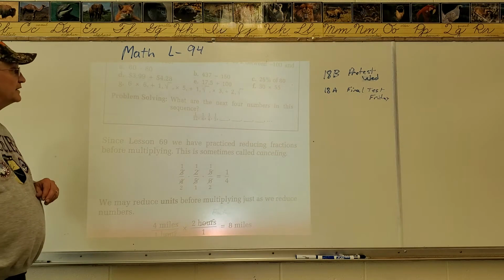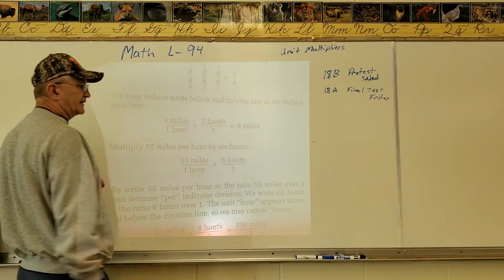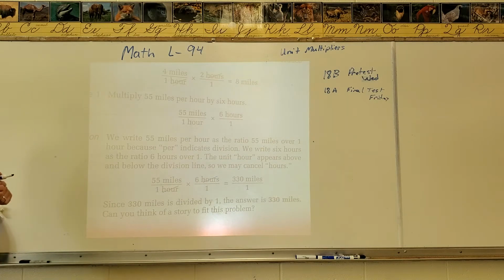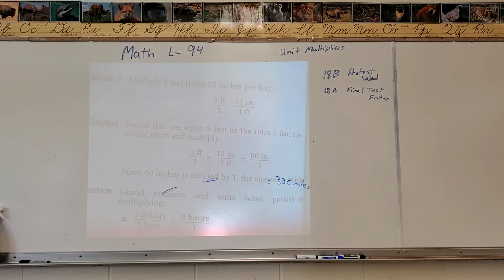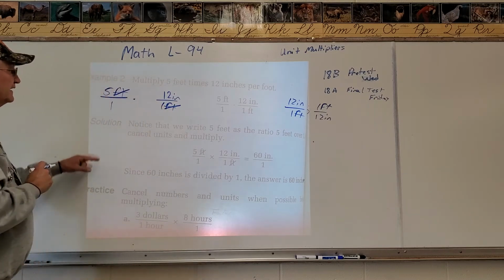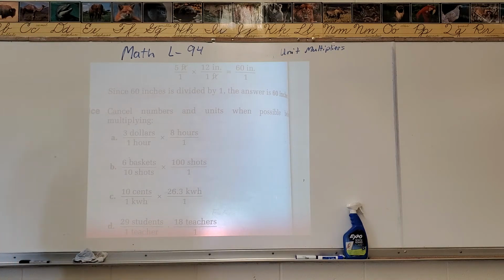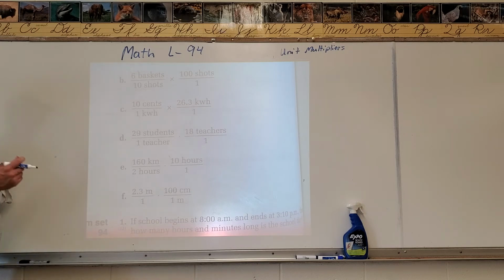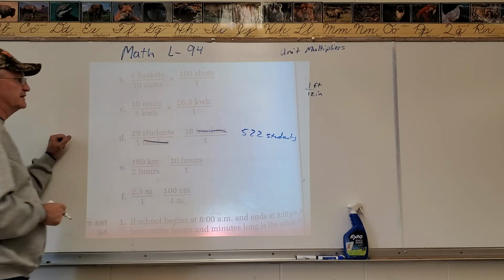May 24, 2020